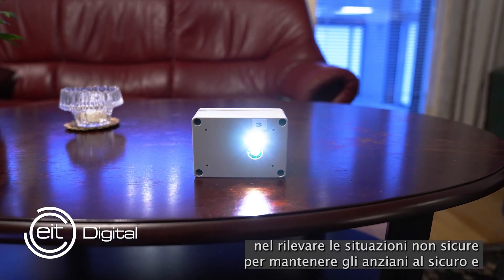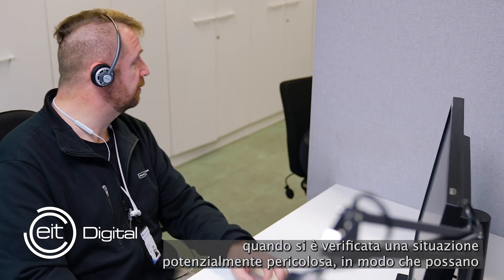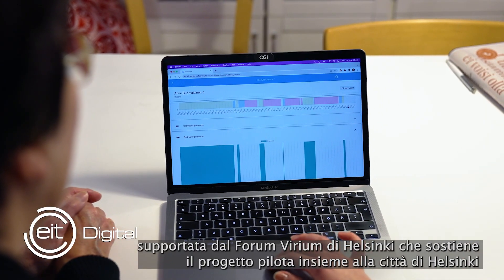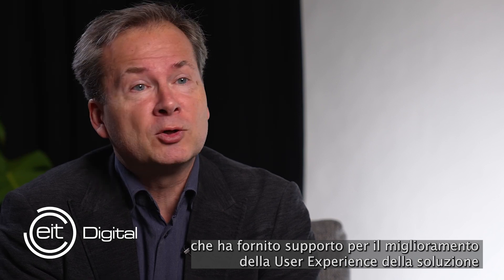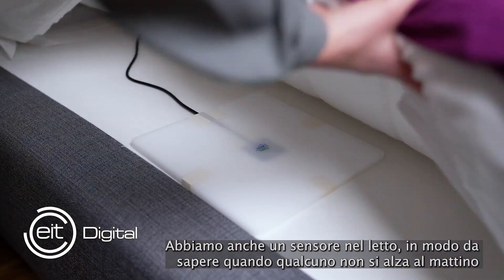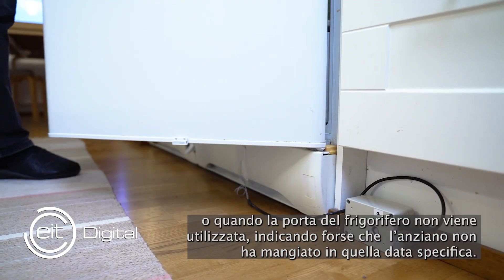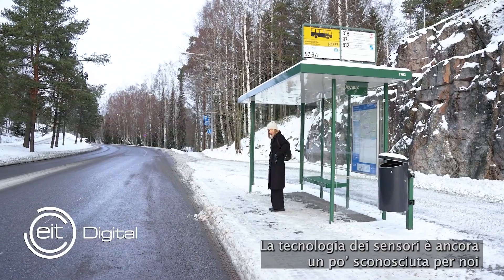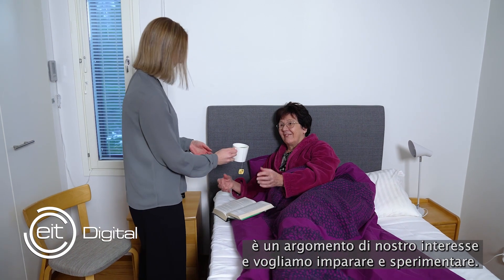Senior Safety - Il Progetto per la Città di Helsinki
Il video mostra la soluzione Senior Safety sperimentata a Helsinki. Il progetto pilota a Helsinki è stato condotto in collaborazione con la Divisione per i servizi sociali e l'assistenza sanitaria della città di Helsinki. La soluzione IoT per gli anziani è stata implementata utilizzando la rete LoRa esistente della città sfruttando una rete pubblica esistente e mostrando la potenziale implementazione della soluzione su larga scala. Il video mostra i vantaggi offerti dalla soluzione Senior Safety. Il Pilot è stato condotto in collaborazione con Politecnico di Milano, Forum Virium Helsinki e T.net, una società italiana di innovazione molto attiva nel mercato IoT.